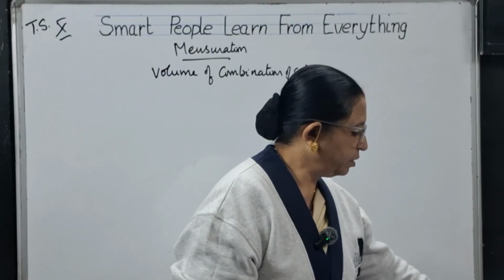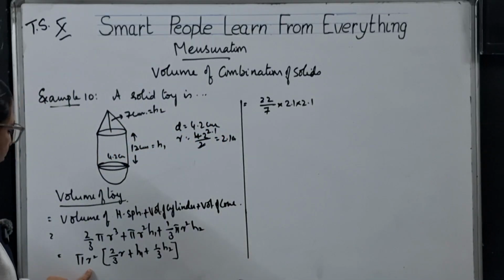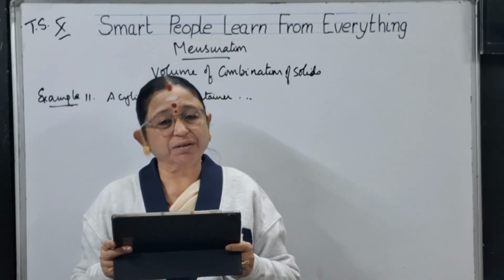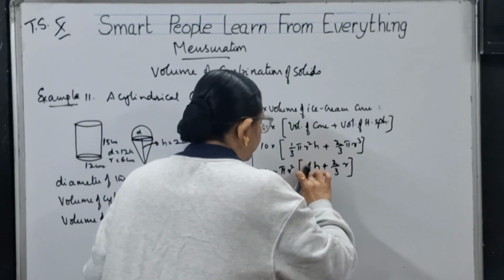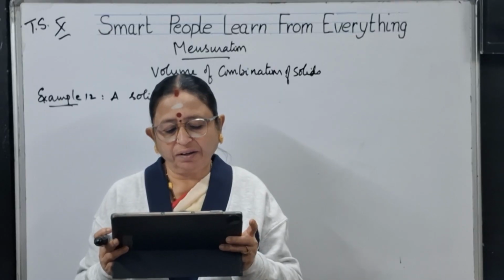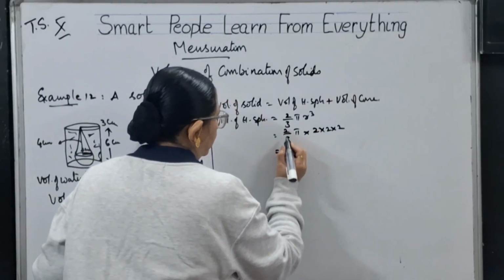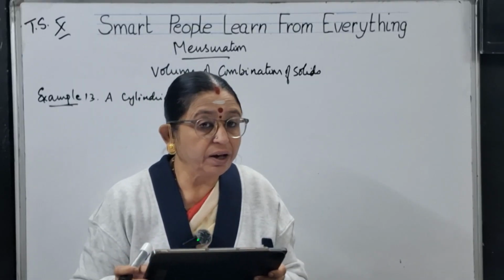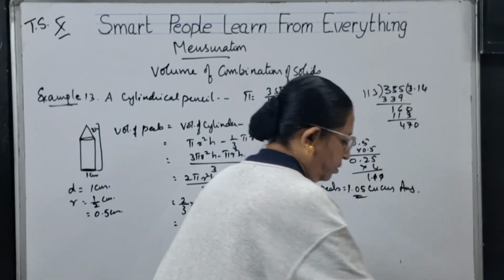CLASS X, MENSURATION, EXAMPLES - 10 -13.